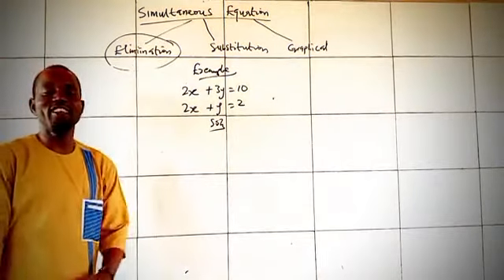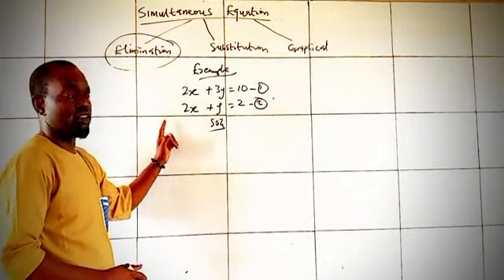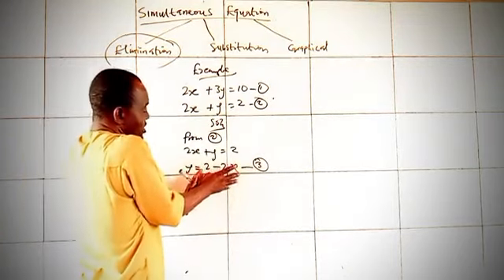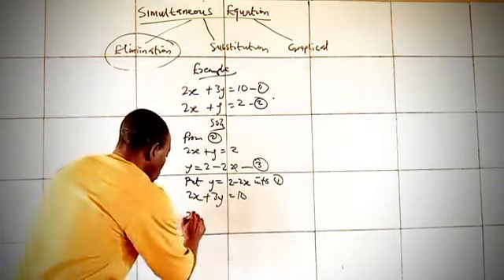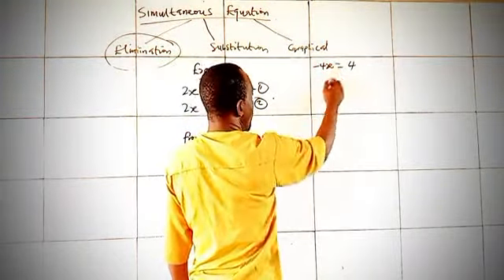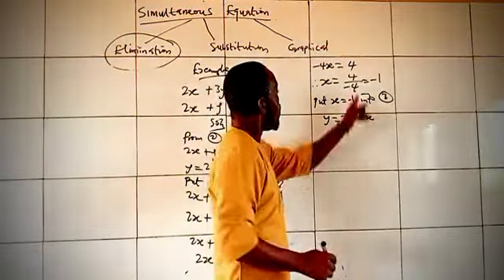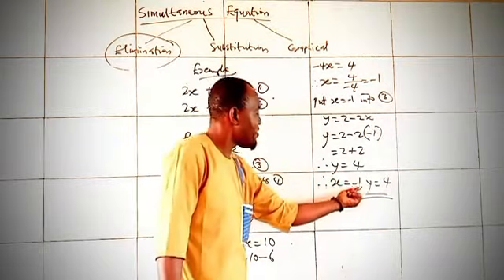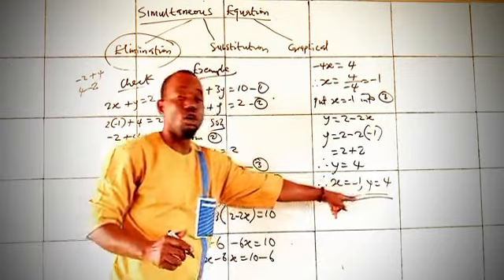SIMULTANEOUS EQUATION (Substitution Method)